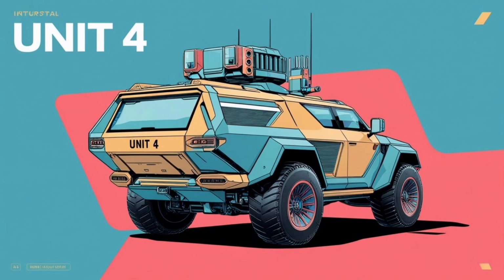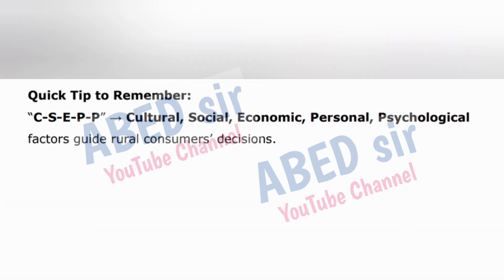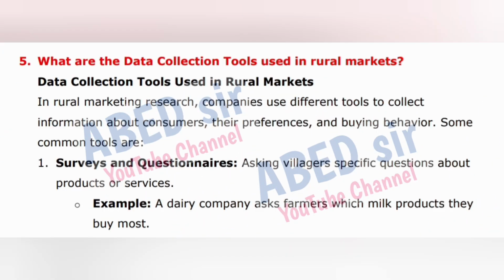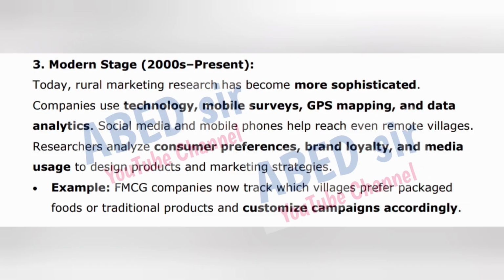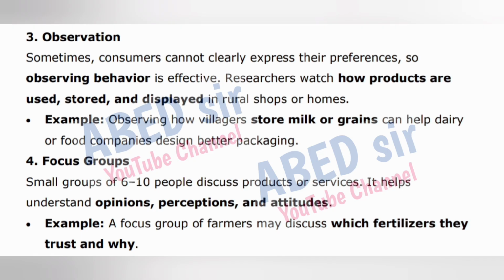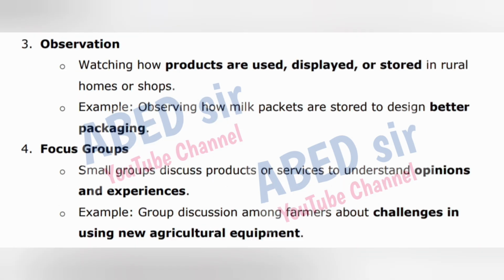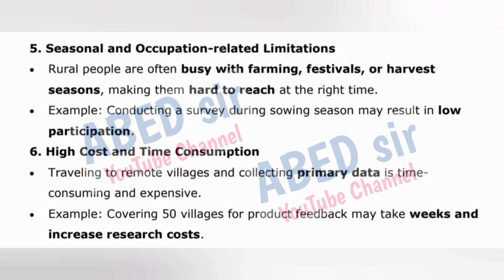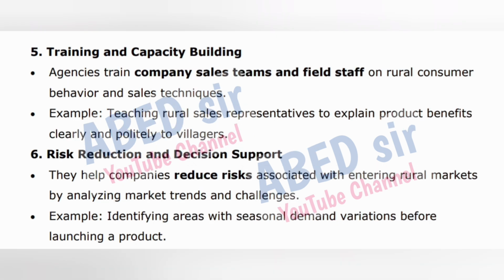RM Unit 4 Quick Revision MBA 2nd Semester II Sem Rural Marketing JNTUH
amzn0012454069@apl